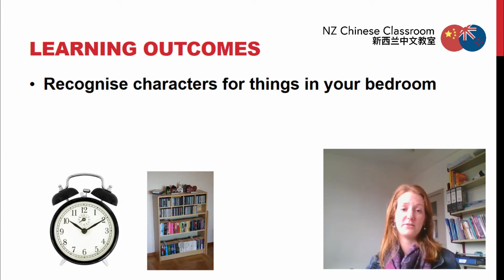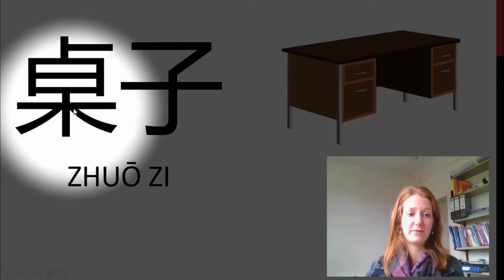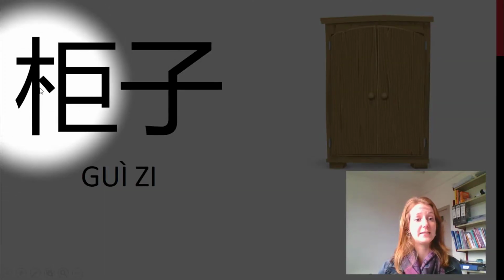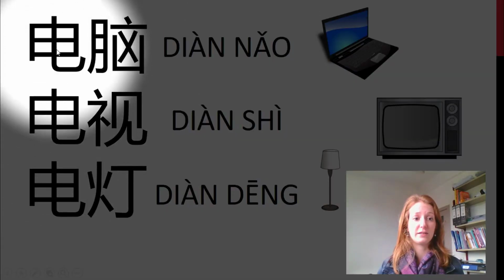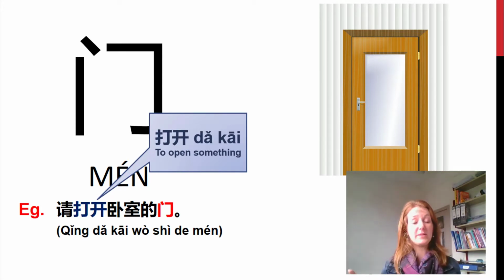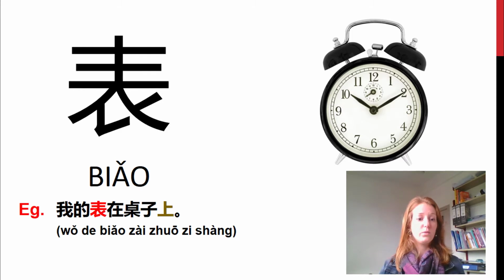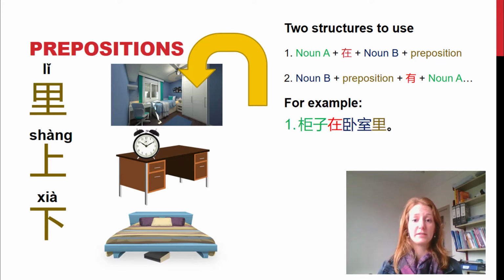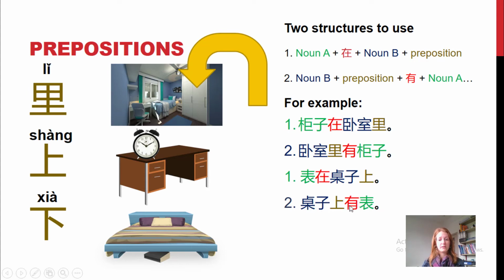My Bedroom - NZ Chinese Classroom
Video Learning Objectives
- Recognise characters for things in your bedroom
- Use position words to describe where things are

The vocabulary in the video is based on Unit 2.2 in the JinBu 2 textbook, but there is also additional vocab used. This video is aimed at New Zealand Year 10 level or during the second year of learning Chinese.

Email to request a copy of the accompanying worksheet and to learn more about how to use this Flipped Learning video in a lesson sequence.